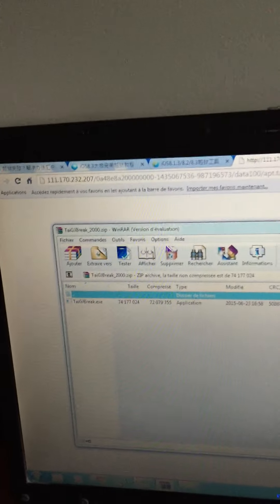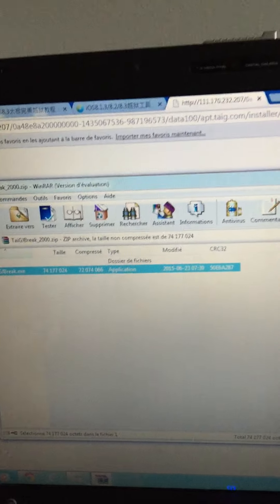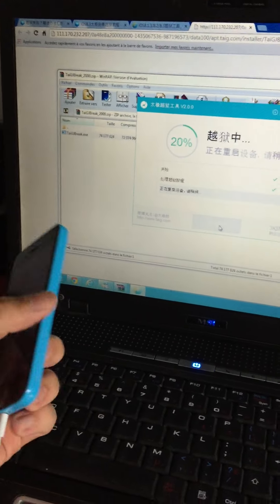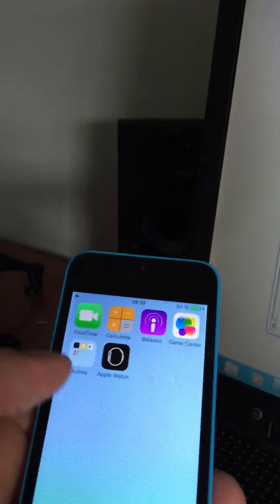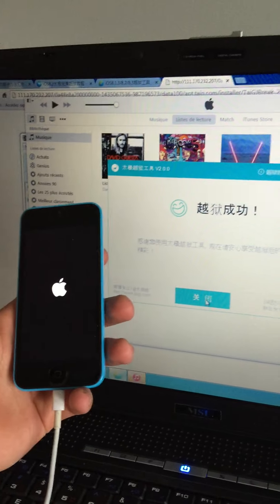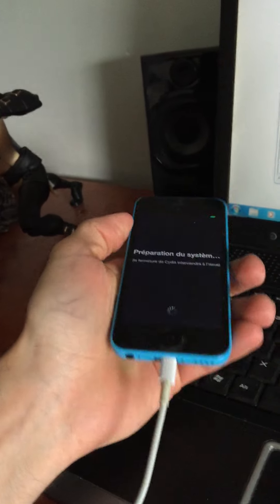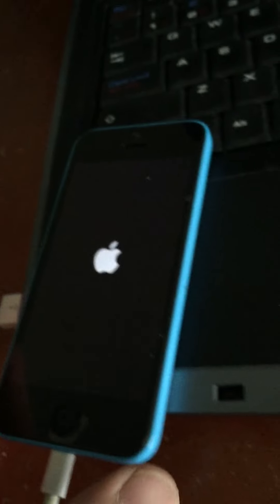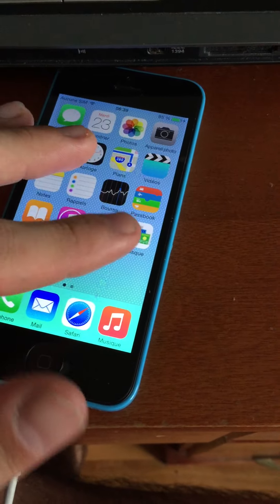NEW Jailbreak 8.3 Untethered TaiG iOS 8.3 iPhone 6 Plus,6,5S,5C,4S,iPod 5 & iPad...